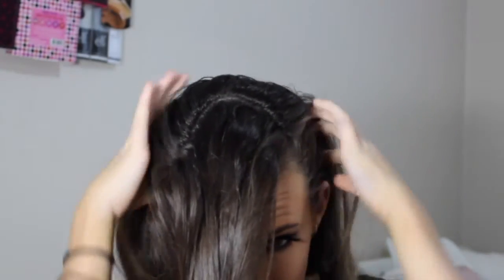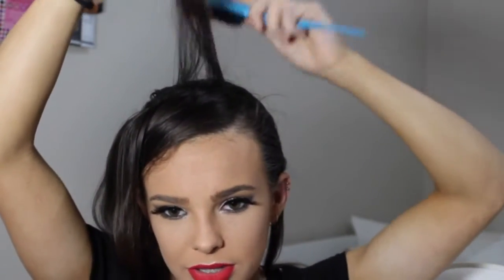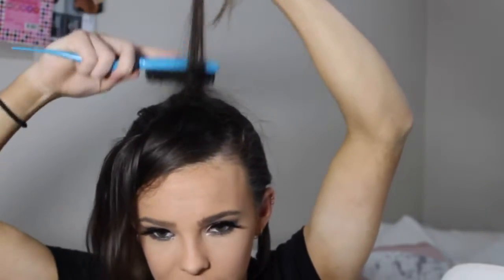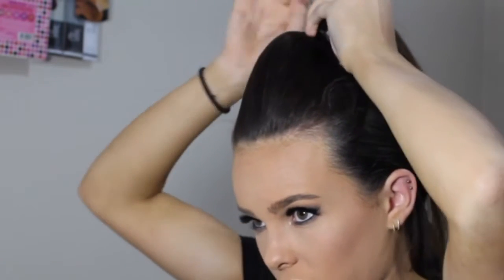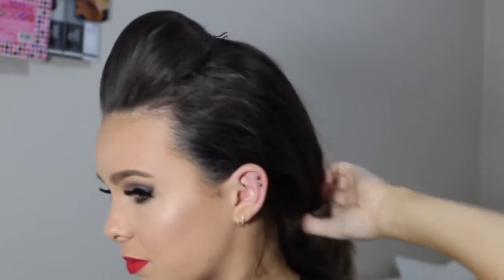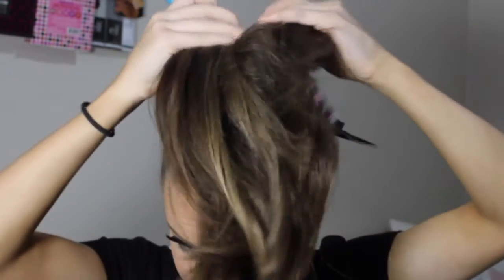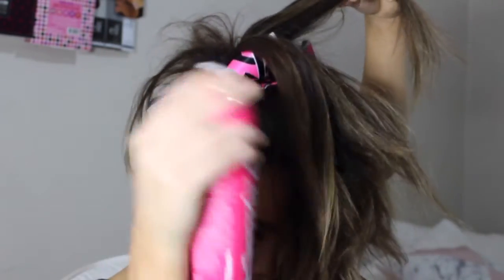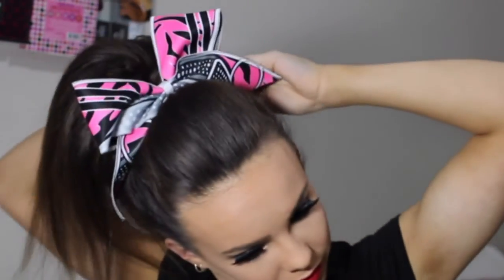CHEER HAIR TUTORIALS PART 2/2 || adorethegore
Teasing comb
Elastic bands
Bobby pins

Personal - @Gemma.hawkins
Makeup- @adorethegore